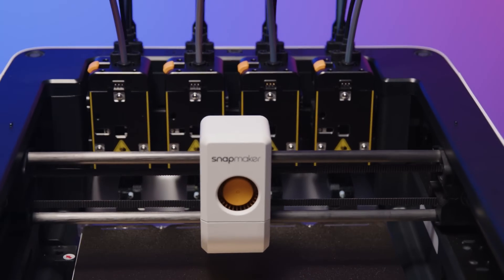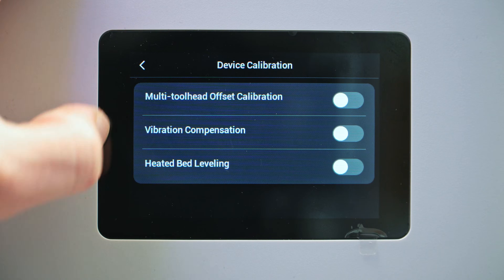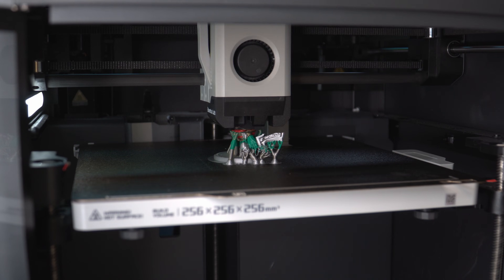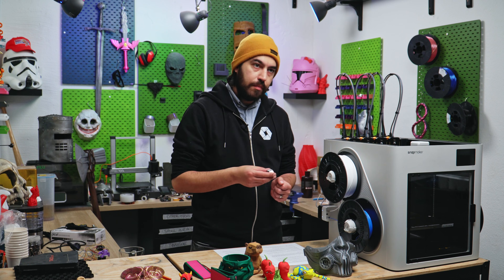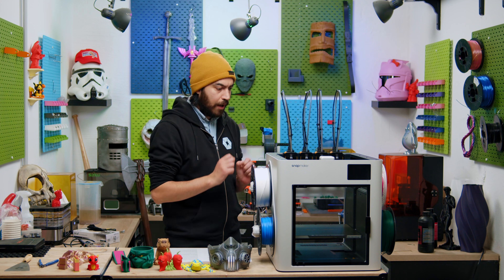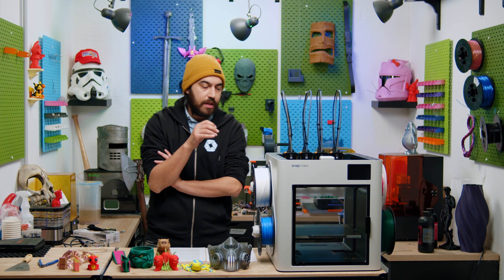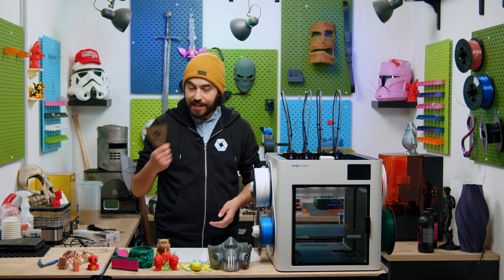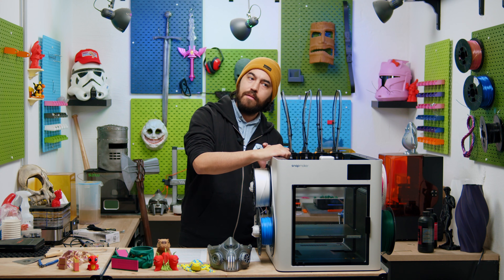The Snapmaker U1: An Affordable Toolchanger!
The Snapmaker U1 is finally here — and this time, it’s not a prototype.

In this video, we take a look into the production version of Snapmaker’s first low-cost 4-tool toolchanger 3D printer!

Toolchanging has traditionally been expensive and out of reach for most users, but the U1 changes that. With true multimaterial printing, dramatically reduced waste compared to AMS systems, and a price that puts it far closer to the mainstream, this printer is clearly aiming at the masses.

🔬 In this video, we cover:
 ✅ Toolchange speed vs AMS colour changes
✅ Waste comparison (yes, it’s a big difference)
✅ Real multimaterial printing with PLA, PETG & TPU
✅ Print quality, overhangs, supports, and surface finish
✅ Setup time, slicer experience, and real-world print times
✅ What the U1 does well — and where its limits are

For home users, creators, and small projects, the value proposition is hard to ignore when compared against something like the Prusa XL. If you’ve been curious about toolchangers, multimaterial printing, or whether this printer is actually worth it at this price — this video is for you.

📌 Timestamps:
00:00 Intro and Basic Specs
02:45 Toolchanging Is Fast! And With Less Waste!
03:37 A Closer Look At The Hardware
05:38 Snapmaker Orca
06:20 Pre-Sliced Models
06:57 Multi-material
08:49 Problems
11:07 Final Thoughts